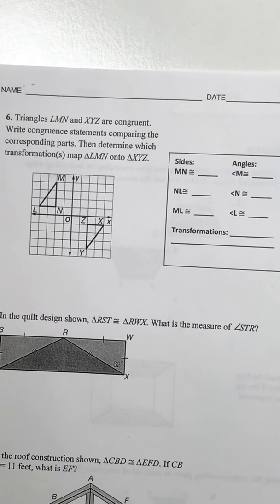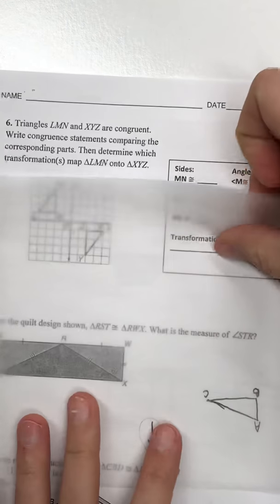7.1-7.2 congruence problem 6 & 7